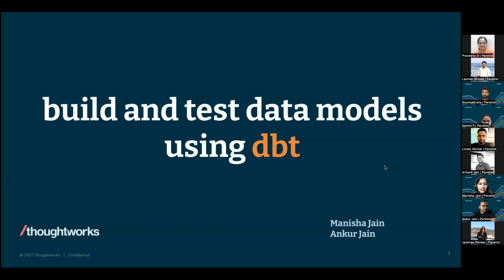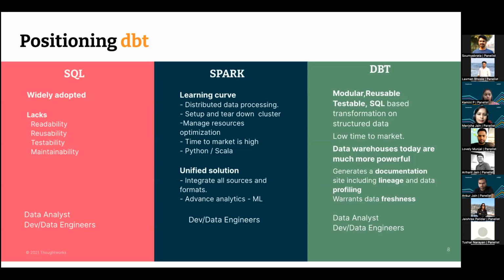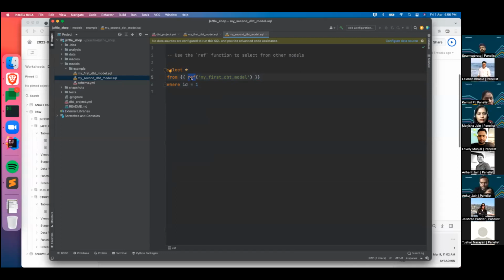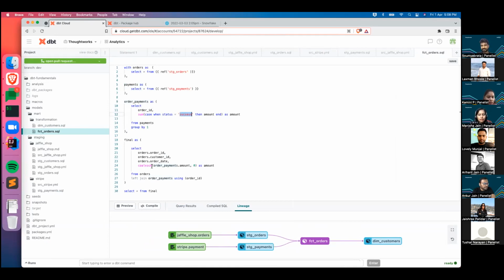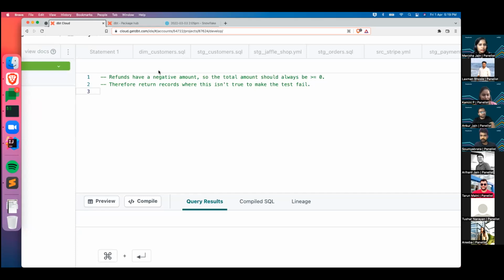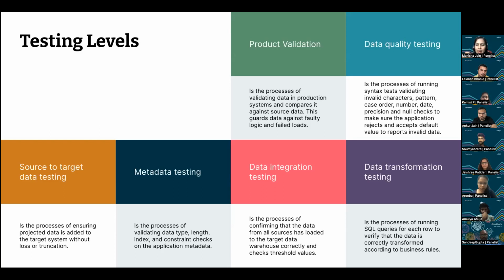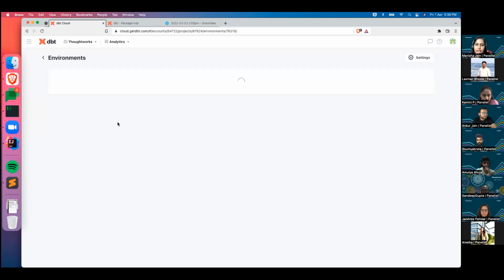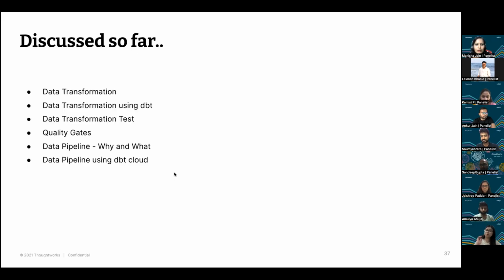Build and test Data Transformation using dbt (Data Build Tool) | vodQA Gurgaon 2022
Introduction to Data Transformation Tool (dbt)
    How to test Data Transformations using dbt
    Demo - Building data pipelines with dbt cloud